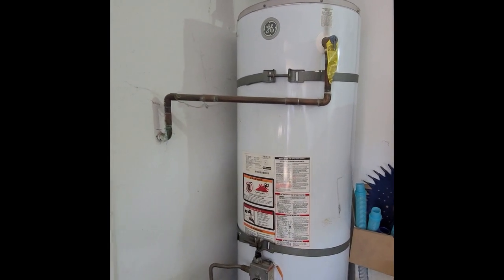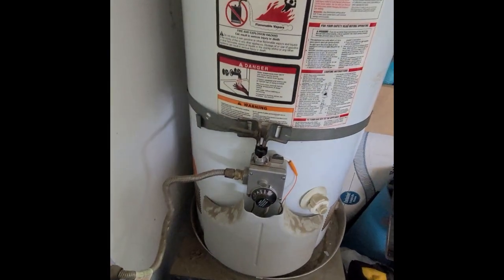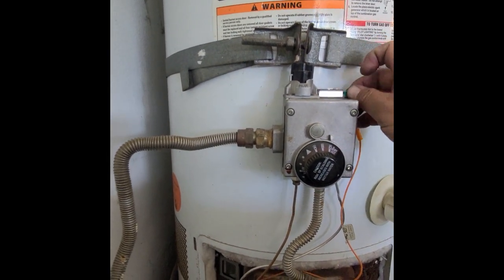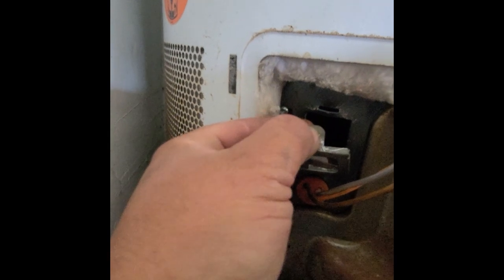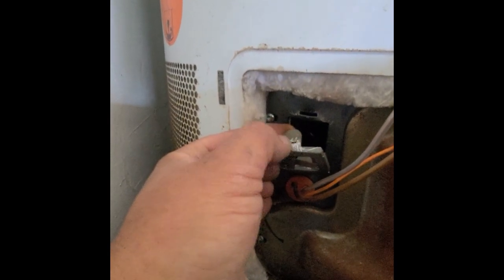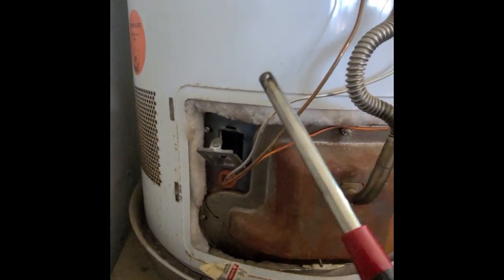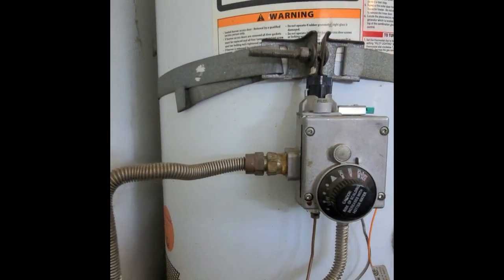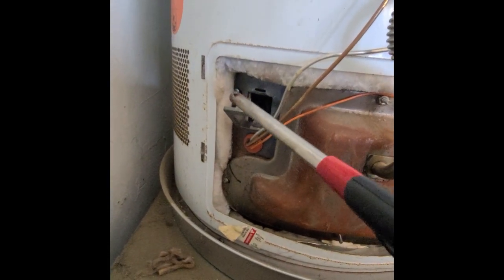How to Light Water Heater Pilot | Broken Igniter Clicker!!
In this video I show you how I was able to light my water heater pilot after my Igniter Clicker broke. I show you how I got out of this jam while I waited on replacement parts. I noticed there were No Videos online on how to do this, so I was left to figure out the best method to get hot water asap to my family.

Rheem / GE water heater GG model

Replacement Igniter Switch
Replacement pilot assy